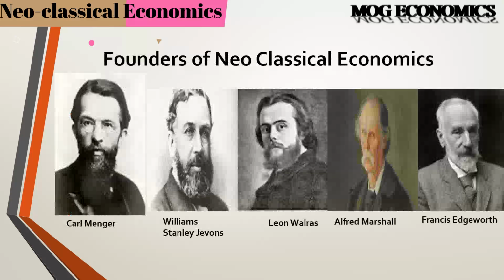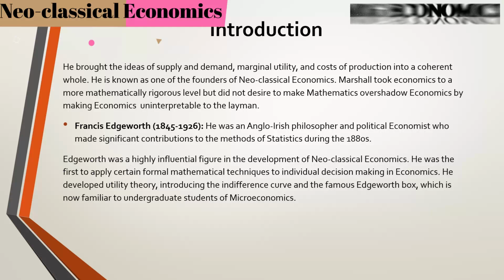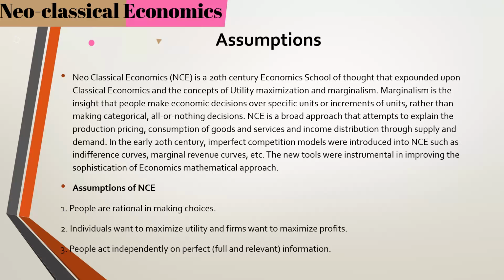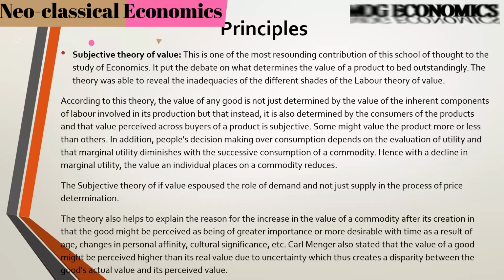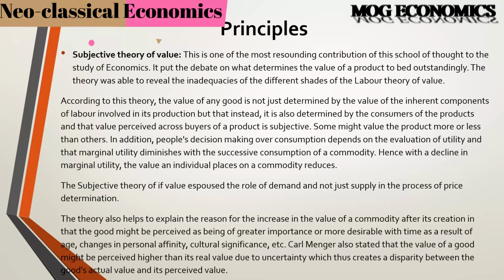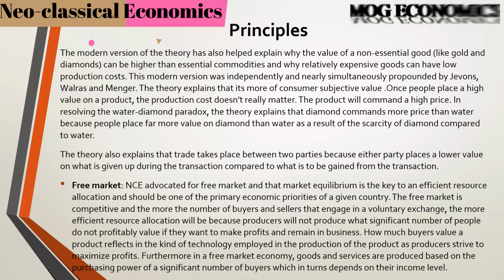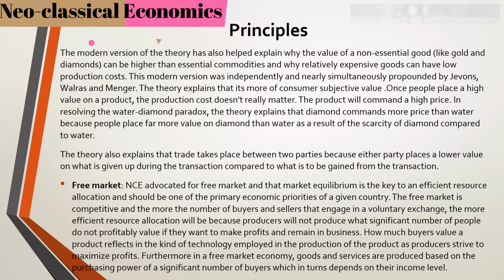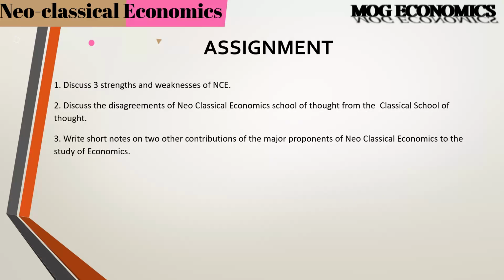History of Economic Thought | Neo Classical Economics